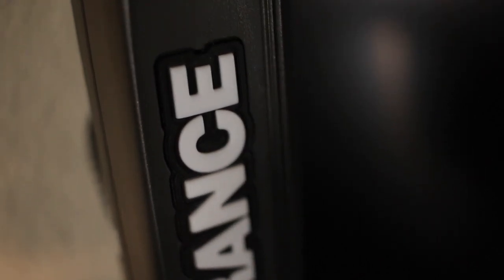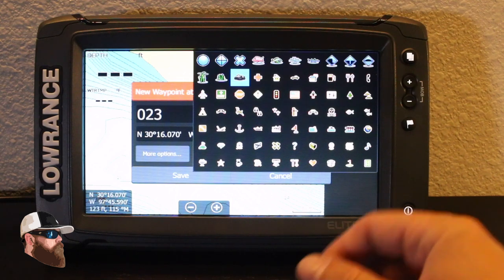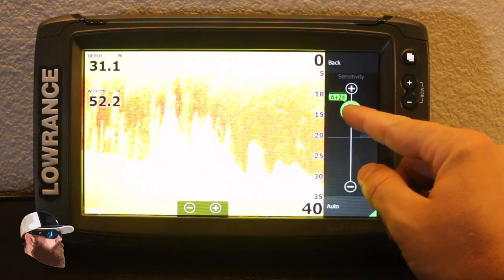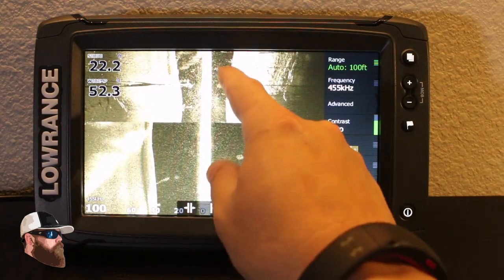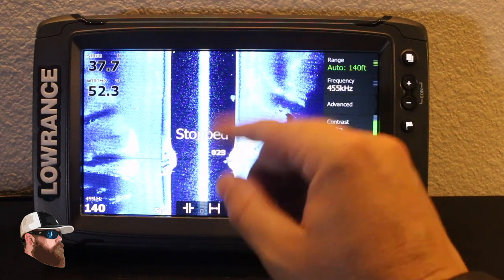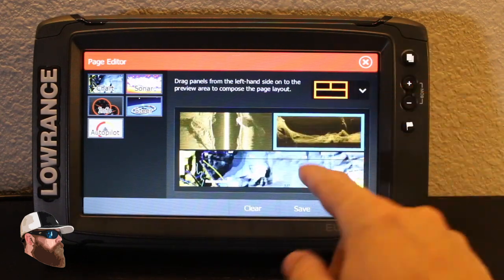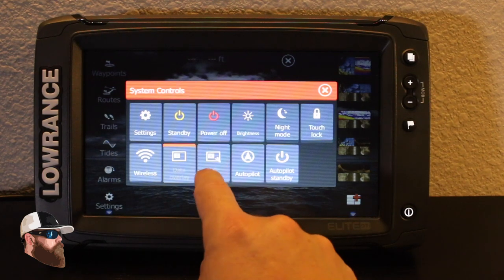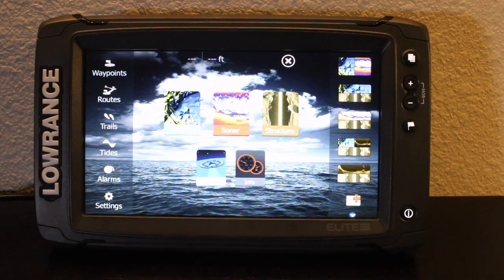Lowrance Elite 9Ti Overview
Quick overview of the changes and layout to the Lowrance Elite 9Ti GPS and Fishfinder with TotalScan.

Bearded Bass Brawler social media pages